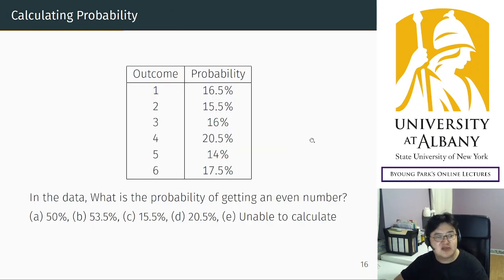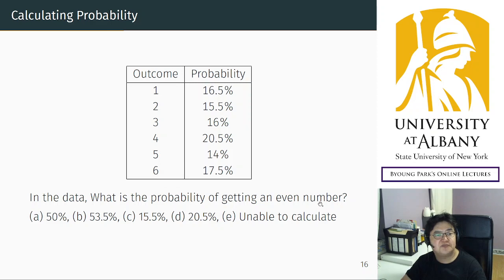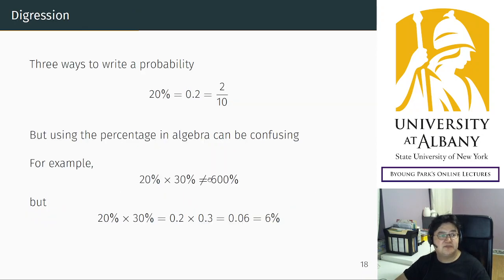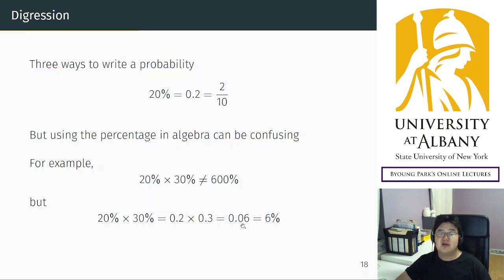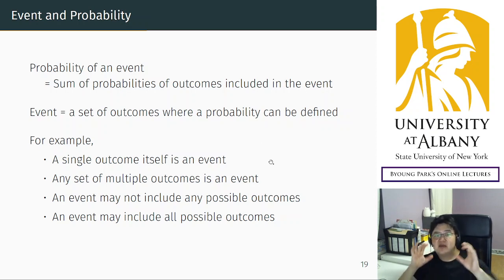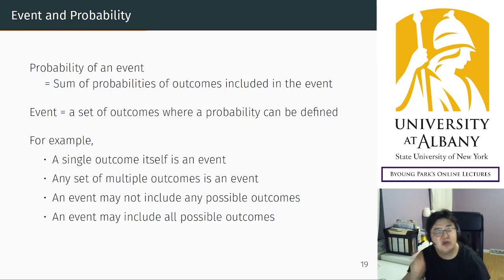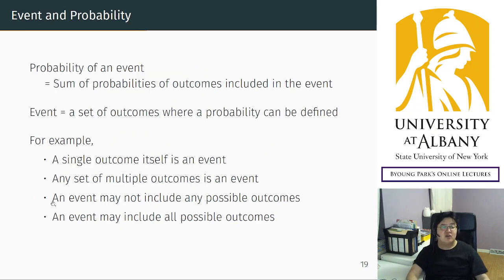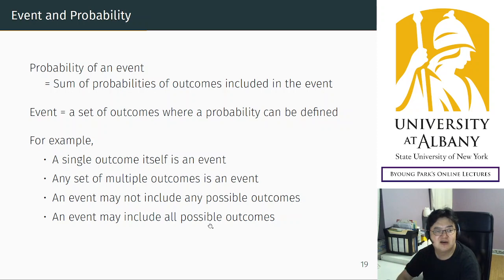eco320 L01 4